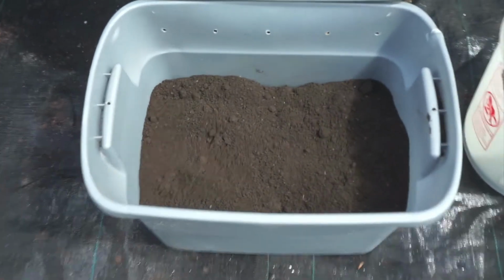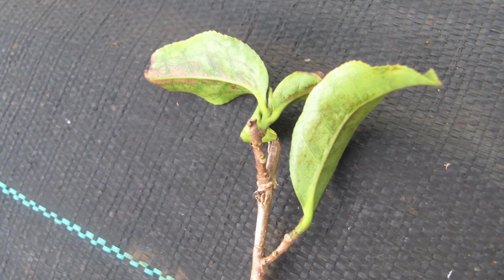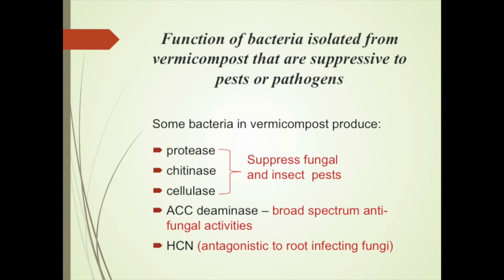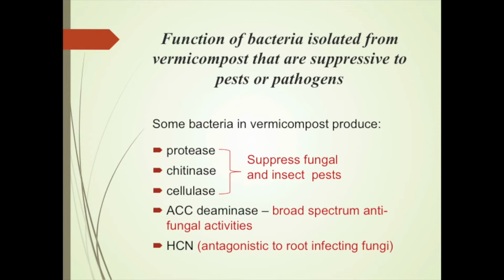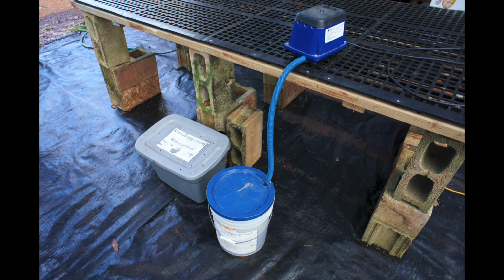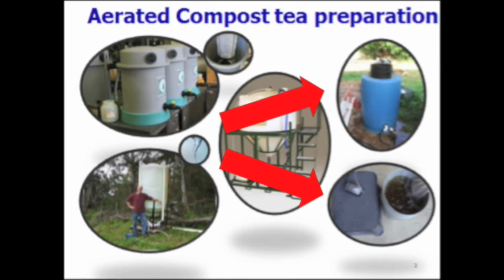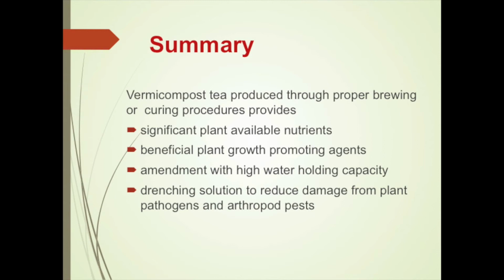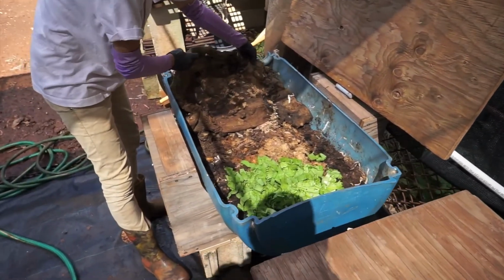The Benefits of Vermicomposting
Dr. Koon-Hui Wang and colleagues talk about the benefits of using vermicompost as a soil amendment or as vermicompost tea (VCT). Vermicompost tea produced through proper brewing or curing procedures provides significant plant available nutrients, beneficial plant growth promoting agents, and soil amendments with high water holding capacity.  VCT used as a drenching solution can reduce damage from plant pathogens and arthropod pests. This would be a good practice to recycle farm waste while reducing farm inputs for organic farmers. Date of Production: 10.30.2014